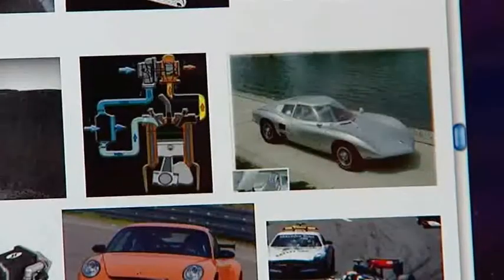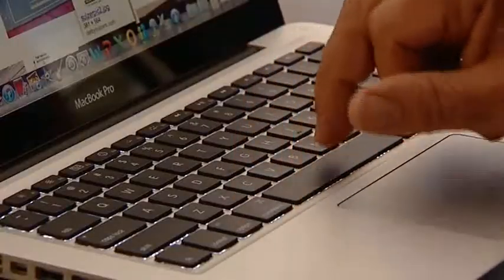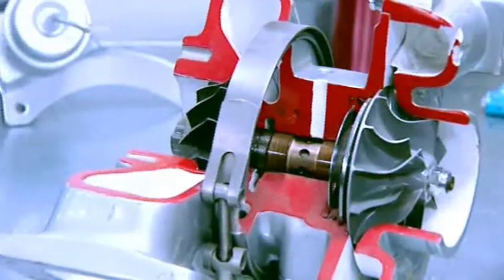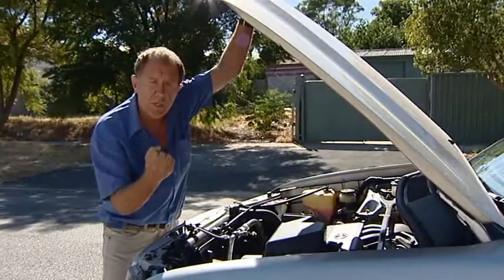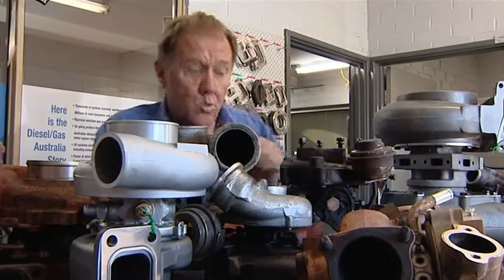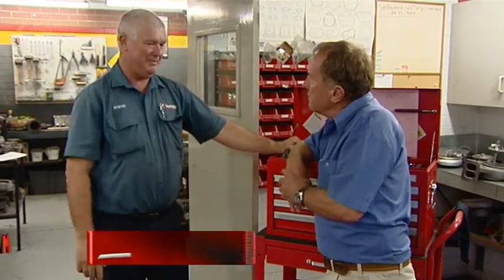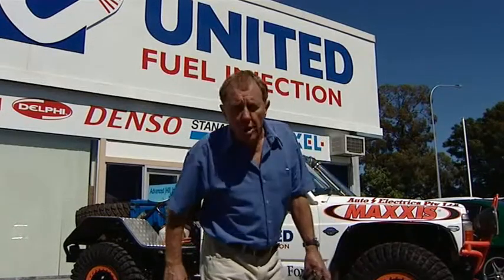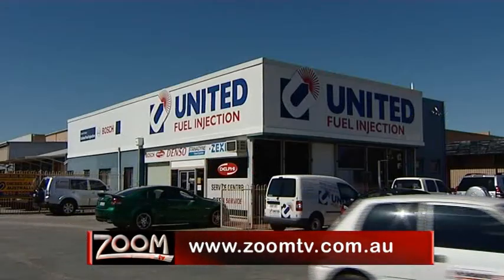Zoom TV on 7mate Ep.6 - Turbo Charger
A turbo charger is a relatively simple piece of engineering that uses a gas compressor to forcibly induct hot air into a combustion engine. If you've bought a car and you're disappointed in its performance, turbo charging is a great way to give it a kick!